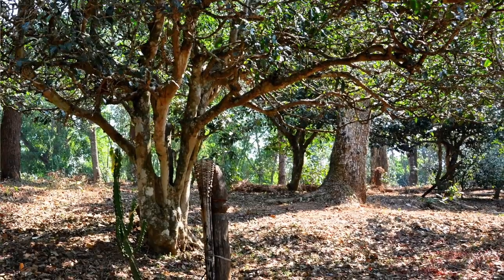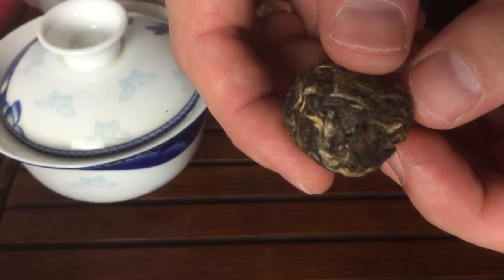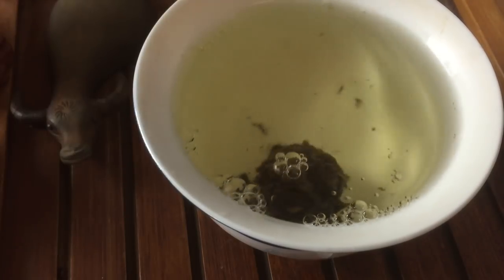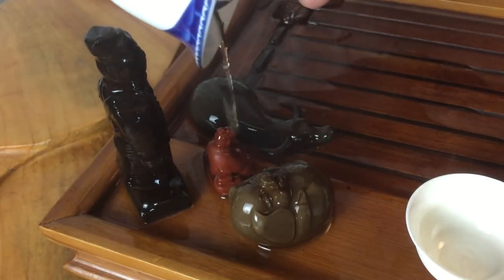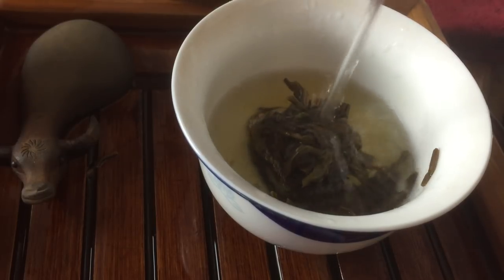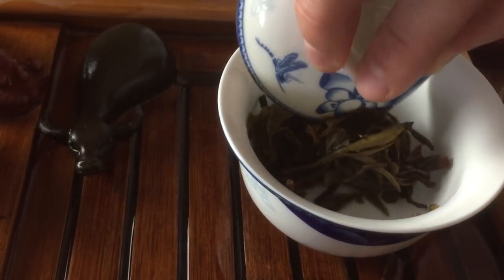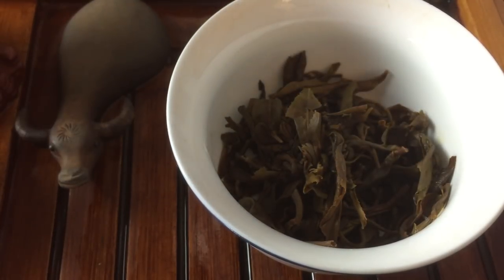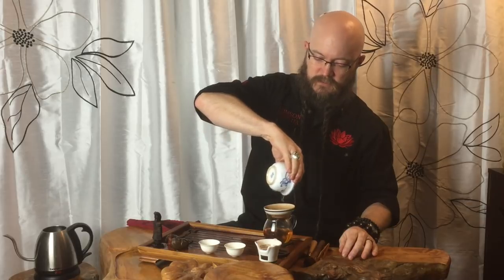How to brew "Planet Jingmai" sheng puerh tea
This video shows how to brew highly compressed puerh tea balls like the "Planet Jingmai" sheng puerh we sell at crimsonlotustea.com